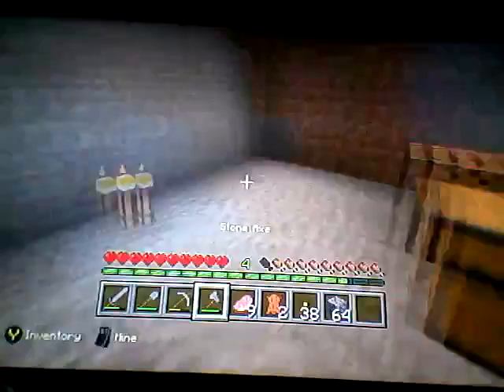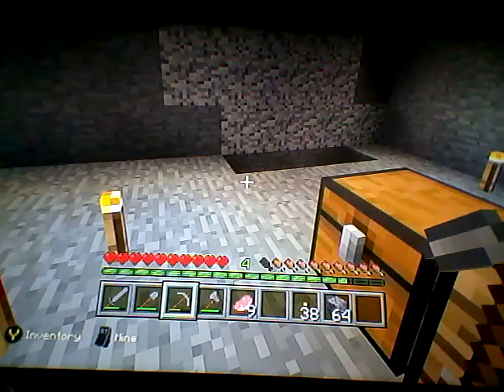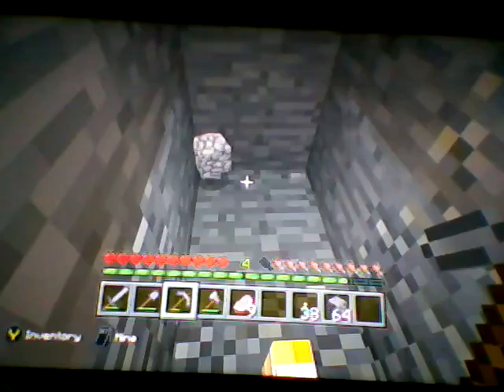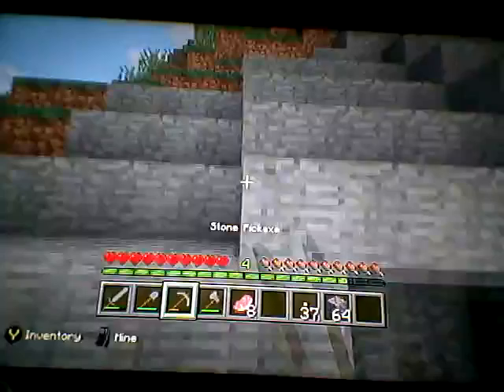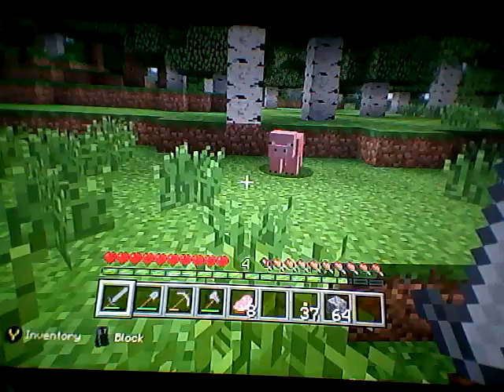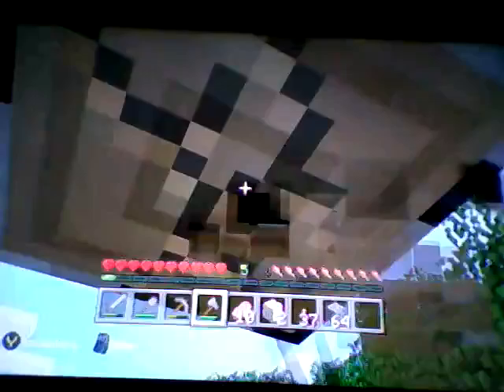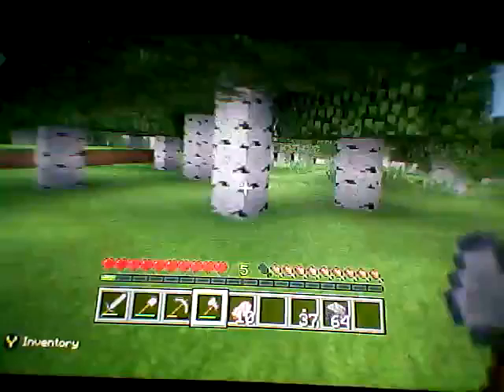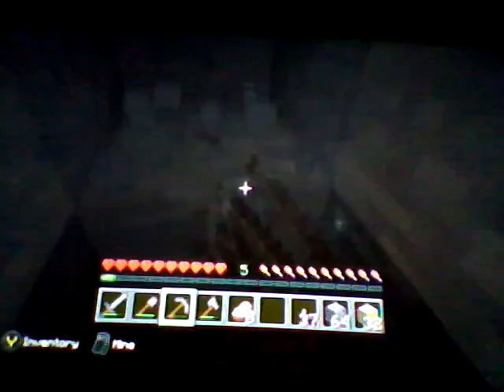Super survival Ep 2 storage room